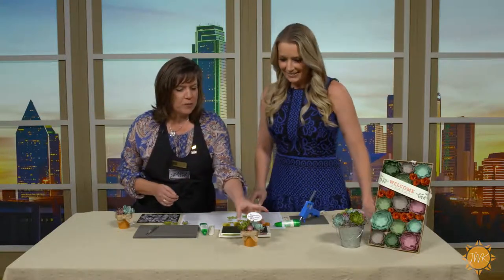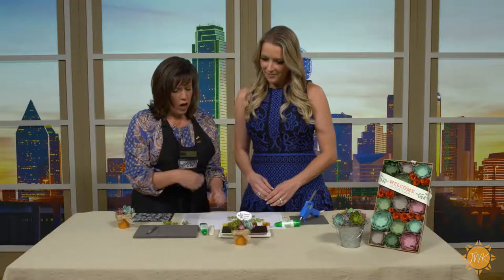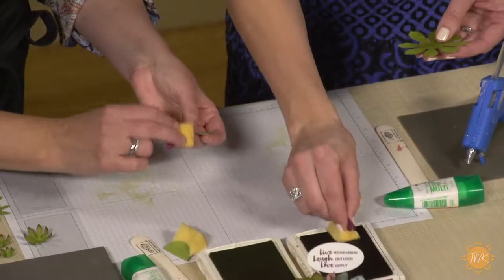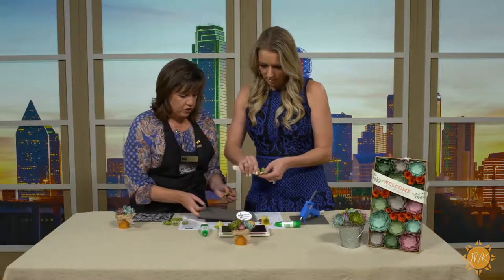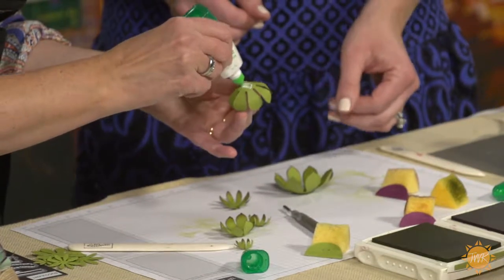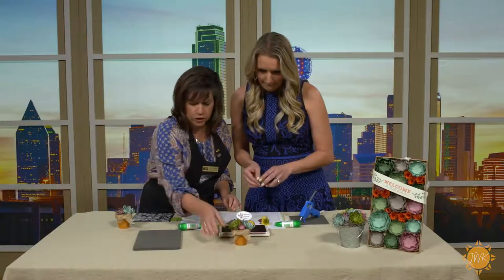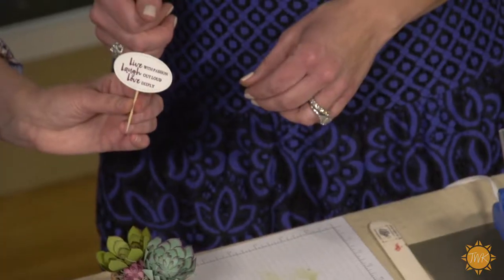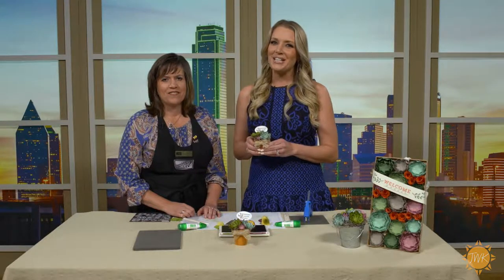Today With Kandace - Crafts with Amy Storrie - Succulent Garden Flower Pots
Amy Storrie joins Kandace once again with some more easy DIY crafts for the home and these little flower pots make the perfect addition!

Instructions below-

Supplies:
Stamps: Beautiful You (143004w or 143637c)

Paper:
100702 Old Olive card stock
138337 Mint Macaron card stock
141418 Sweet Sugarplum card stock
100730 Whisper White card stock

Ink: 126950 Rich Razzleberry, 126953 Old Olive, 138326 Mint Macaron
Other: 143263 Big Shot, 142757 Succulent Framelits Dies, 145372 Stitched Shapes Framelits, 141487
5/8” Burlap Ribbon, 141337 Stamping Sponges, 102300 Bone Folder, 110755 Multipurpose Liquid Glue;
Non- Stampin’ Up!: clay pot, Styrofoam ball, Spanish moss, hot glue gun, toothpick

Instructions:
1. Cut one of the six different flower sizes from the Succulent Framelits out of Old Olive card stock and Mint
Macaron card stock.
2. Cut two of each of the three smaller sized flowers out of the Sweet Sugarplum card stock.
3. Sponge each of the Old Olive flower pieces using a stamping sponge in Old Olive ink.
4. Sponge each of the Mint Macaron flower pieces using a stamping sponge in Mint Macaron ink.
5. Sponge the edges of every flower piece in all three colors with Rich Razzleberry ink.
6. Curl up the petals of each flower using a bone folder.
7. Assemble each flower starting with the largest flower to the smallest, using the multipurpose liquid glue
and alternating petals.
8. Cut out 2 Whisper White ovals using the Stitched Shapes Framelits. Stamp the sentiment on one oval in
Rich Razzleberry ink. Adhere a toothpick to one side of one of the ovals and then adhere the other oval
on top of the toothpick.
9. Glue Burlap ribbon around top of flower pot with hot glue gun. Tie a bow with the burlap ribbon and glue
it over the seam.
10. Stick a Styrofoam ball into the pot and then hot glue some Spanish moss over it.
11. Hot glue the assembled flowers onto the Spanish moss.
12. Stick the toothpick with the sentiment banner into the Styrofoam.
13. You have a beautiful little paper succulent garden!